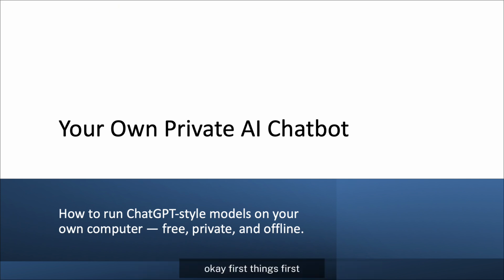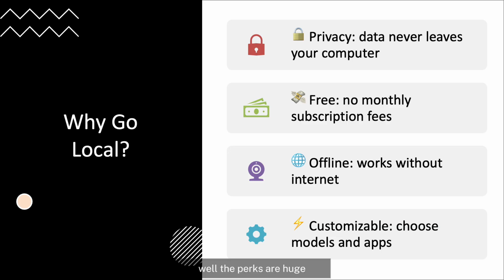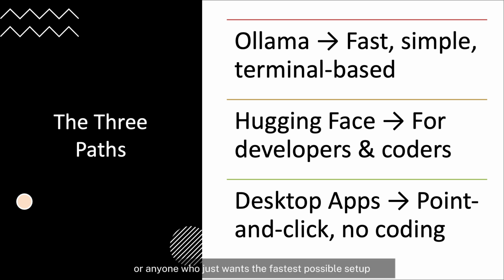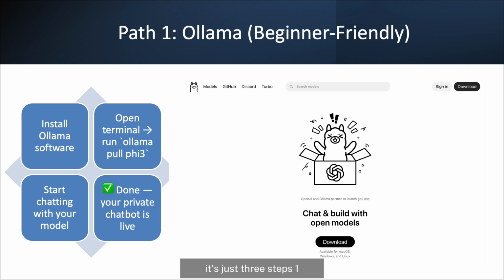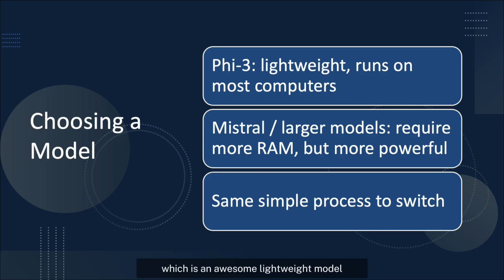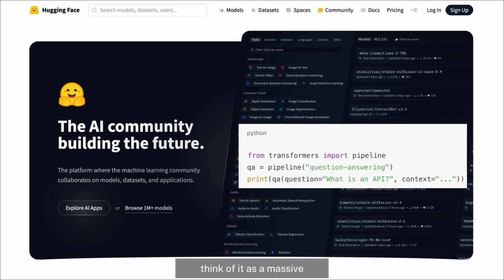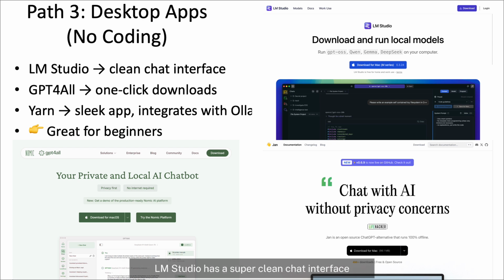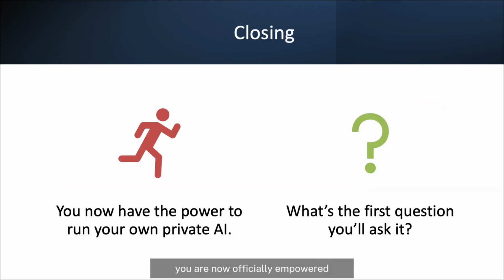Your Own Personal AI Chatbot